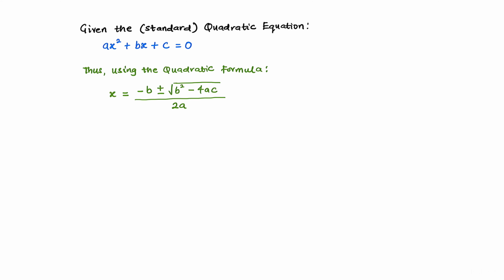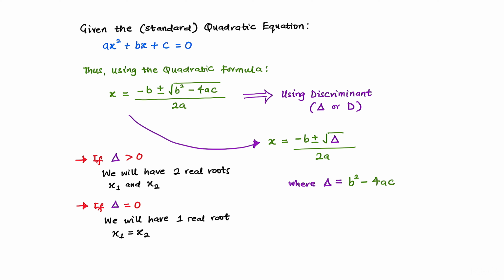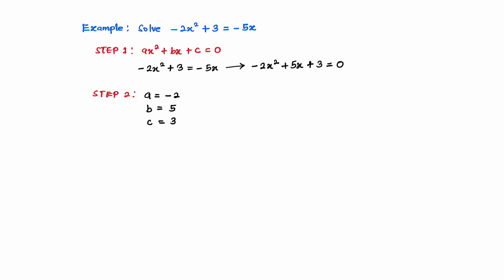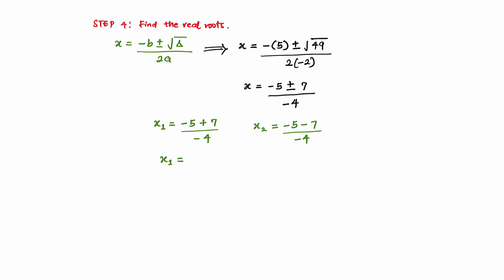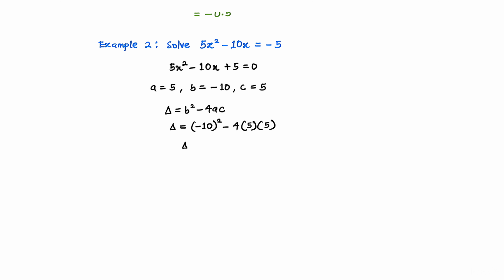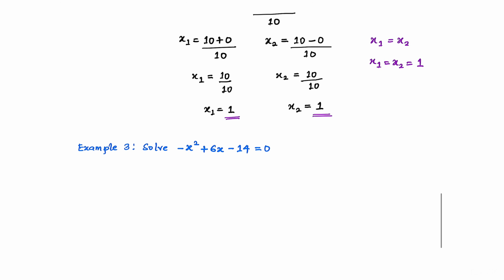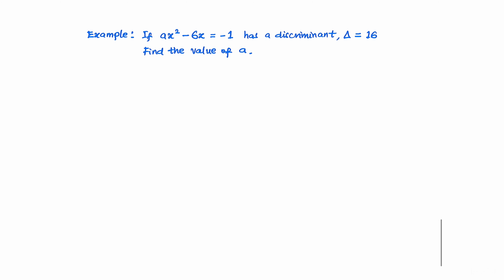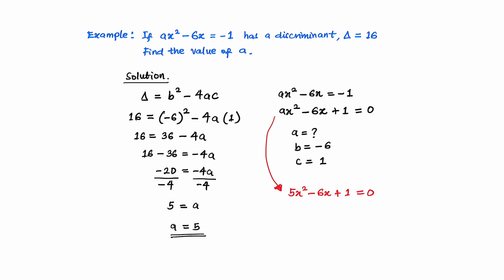The Quadratic Formula using Discriminant Delta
0:00 - Intro
0:51 - How to Determine the Discriminant
4:28 - Example 1: If D is Positive
12:17 - Example 2: If D = 0
17:32 - Example 3: If D is Negative
20:37 - Example 4: If D value is Specified
24:34 - Outro: Like and Subscribe